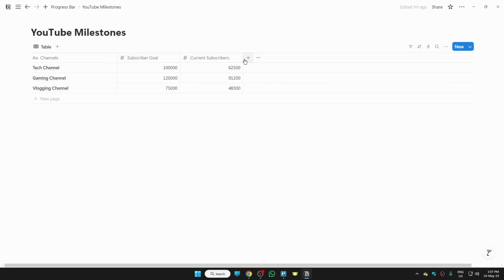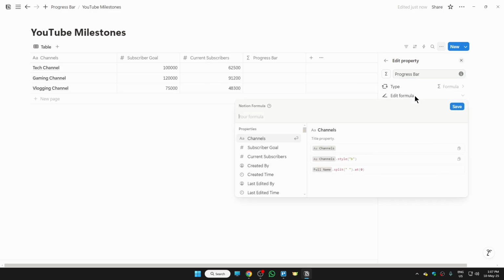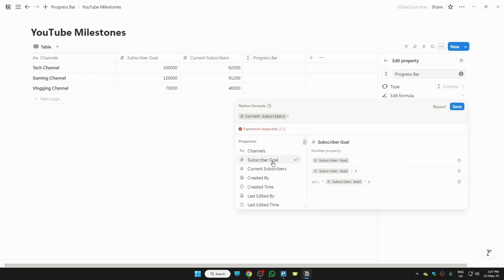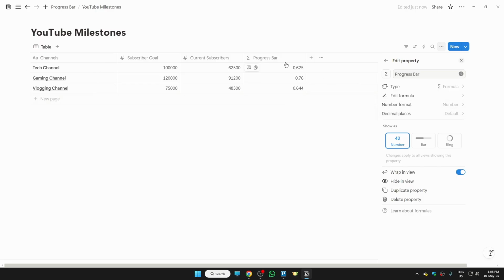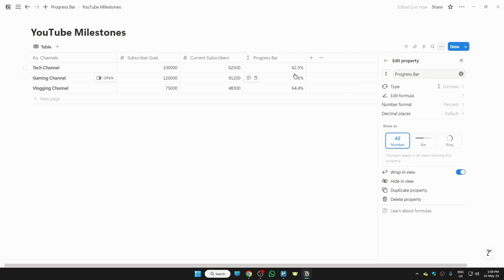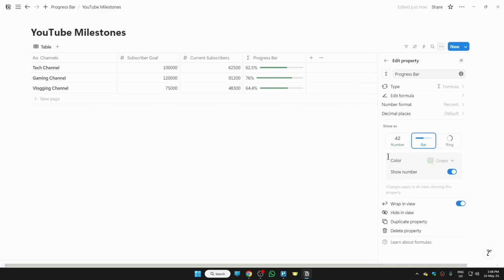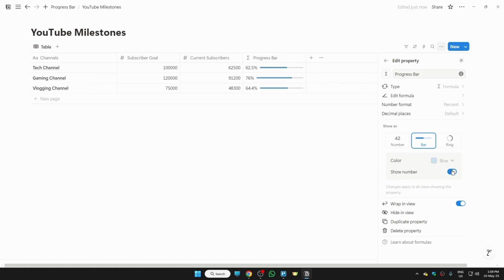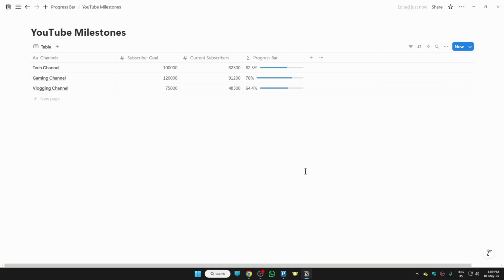How to Add Progress Bar in Notion (Step By Step)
how to add progress bar in notion

In this tutorial, you'll learn how to add a progress bar to your Notion pages. We’ll show you how to use a formula to create a visual progress bar, track your tasks or projects, and customize the display for different purposes. This simple feature helps you stay organized and visually track your progress right within your Notion workspace.